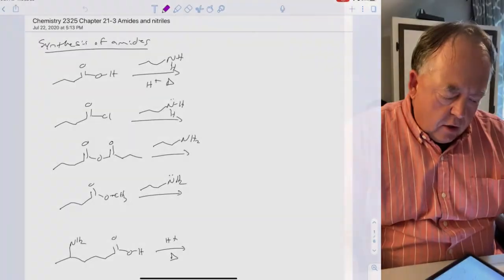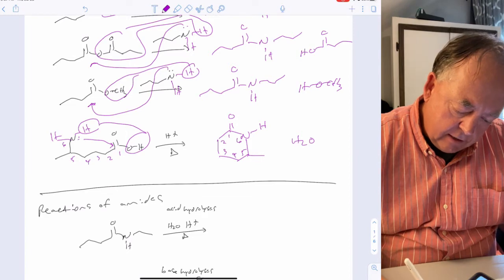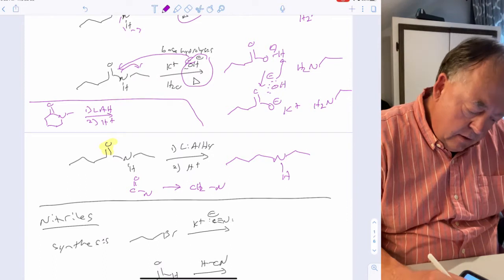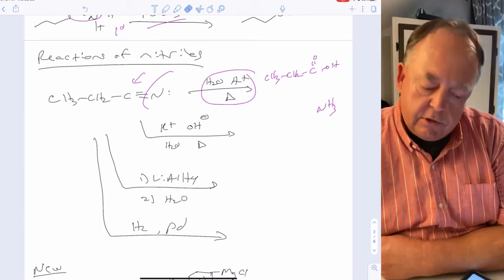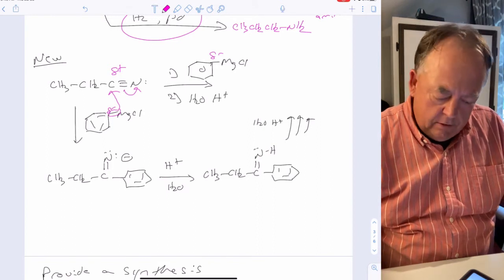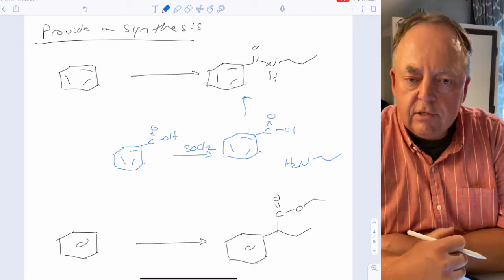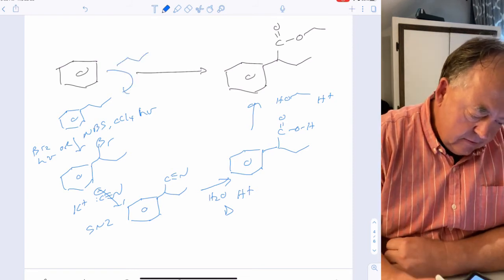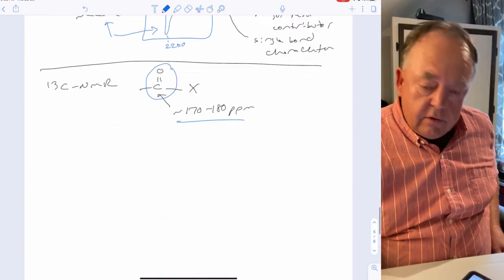Chemistry 2325 Chapter 21-3 Amides and nitriles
a copy of the notes can be found at the following